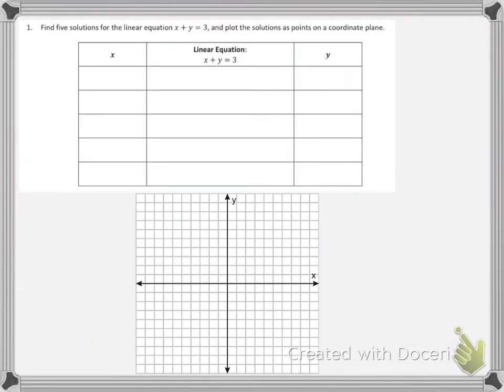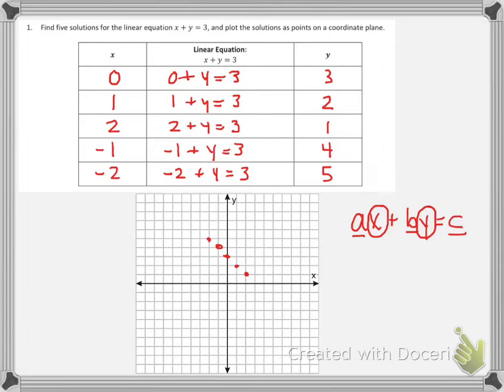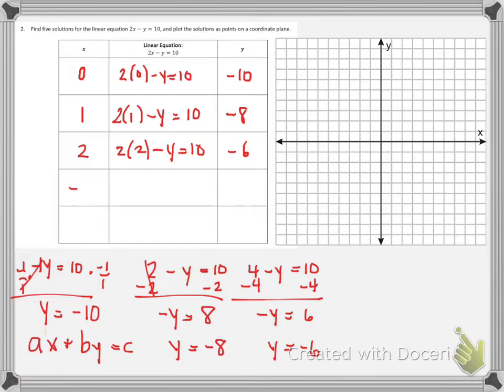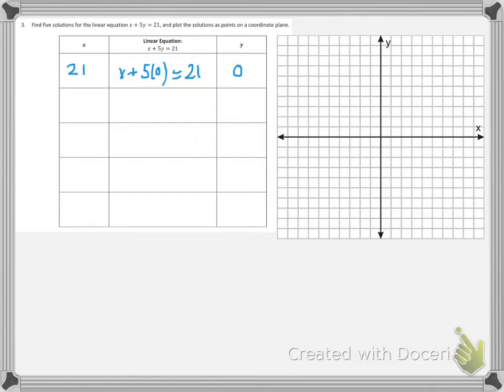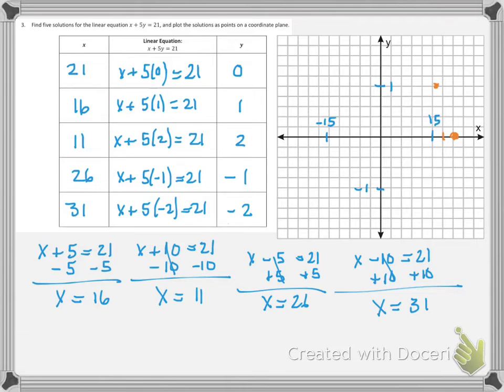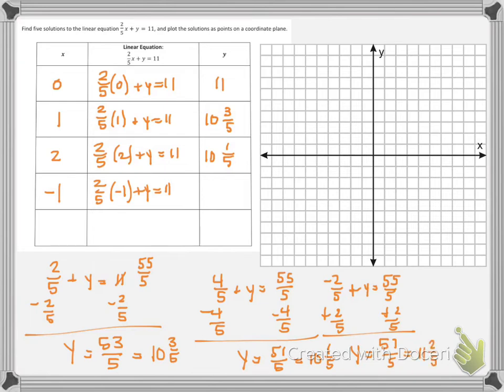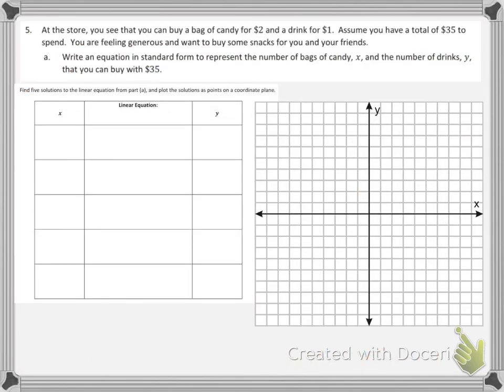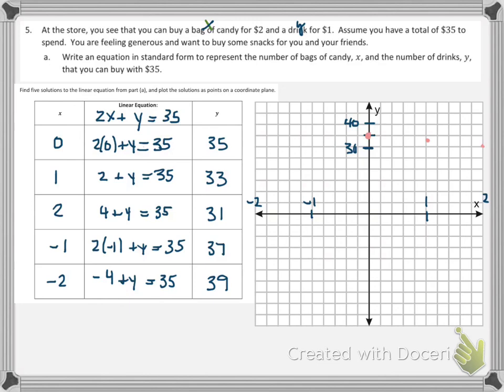Mr. Shankel's 8th Grade Eureka Lesson 4-12